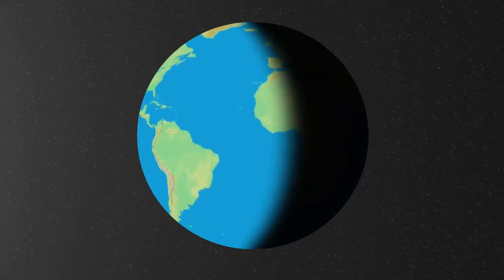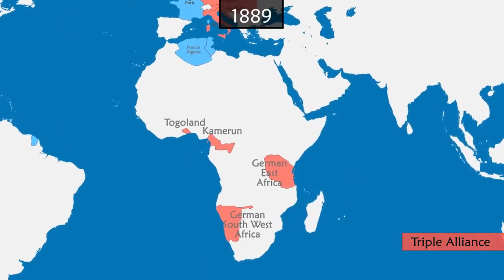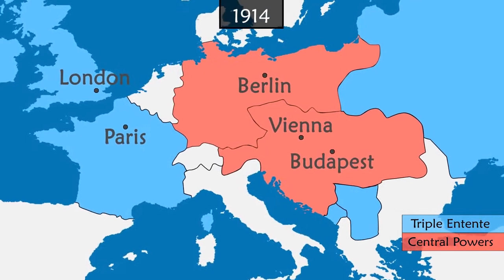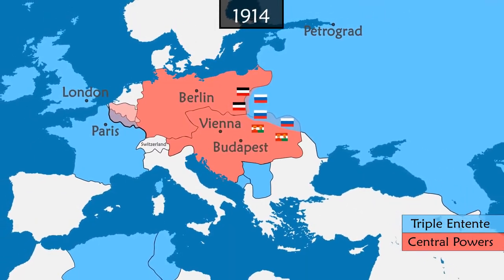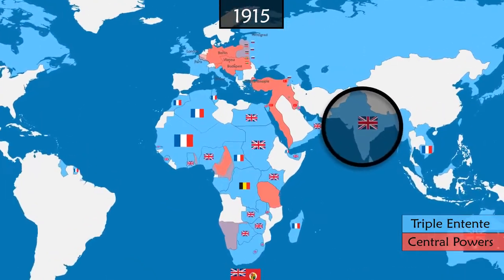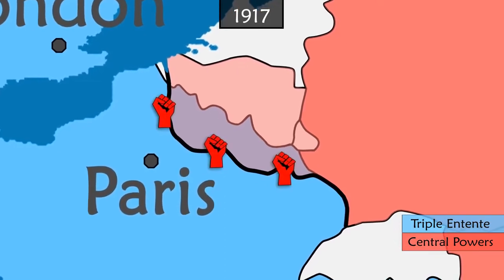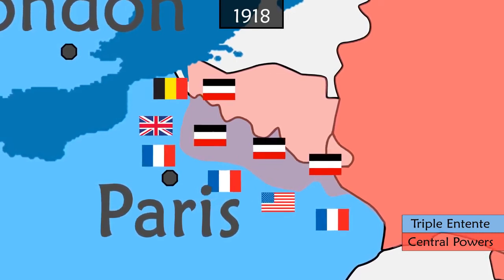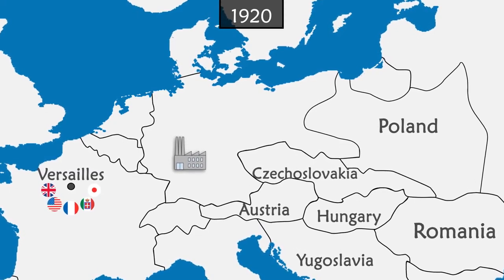A brief summary of WWI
A summary of the chain of events of WWI, the so-called "Great War". This video takes a look at the origins, course and consequences of this war.